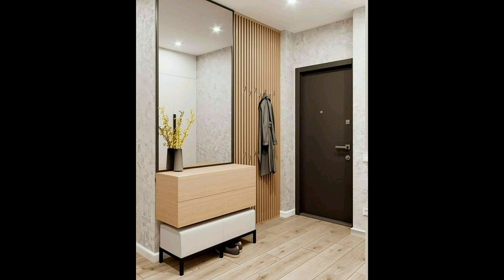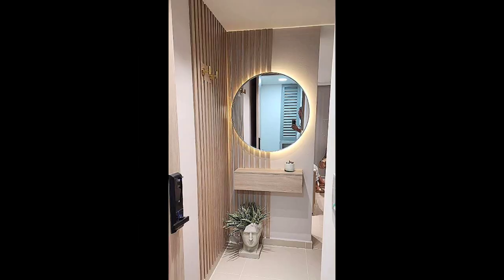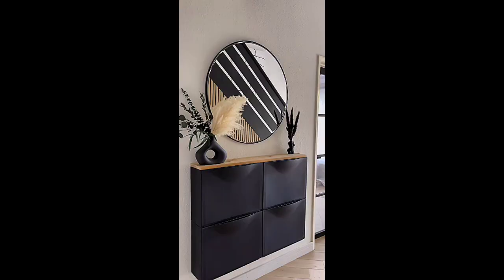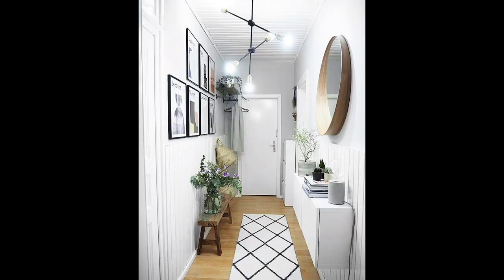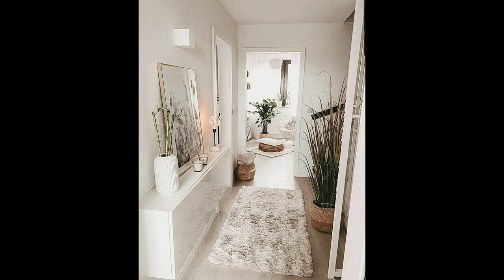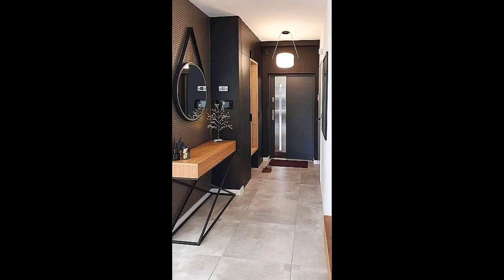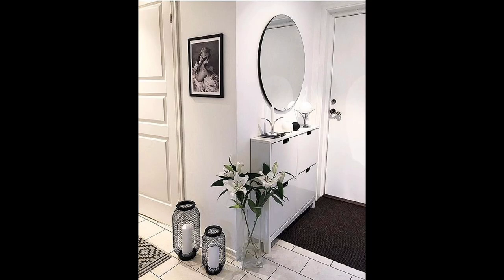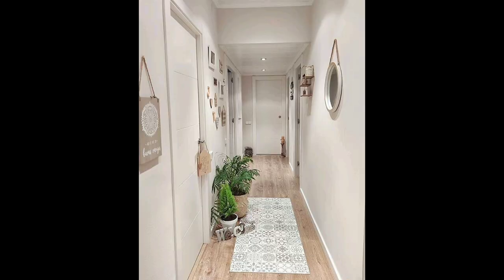Entryway Design Ideas 2024 Home Interior Design | Living Room Hallway Design Wall Decorating Ideas 8